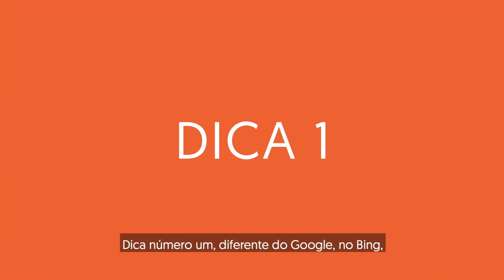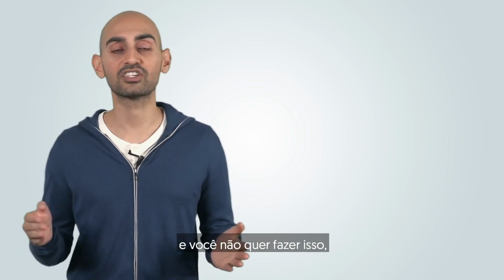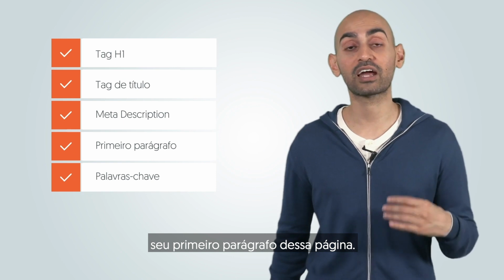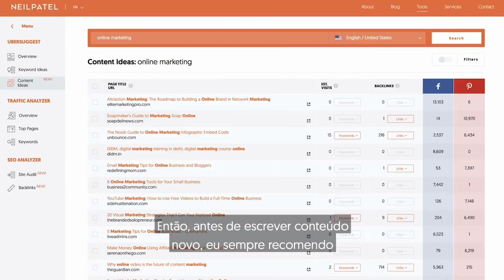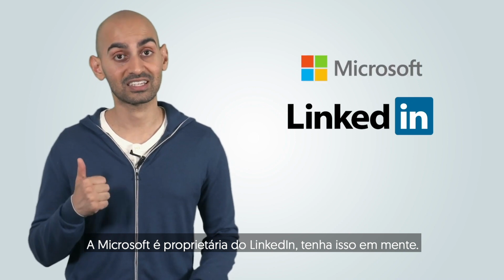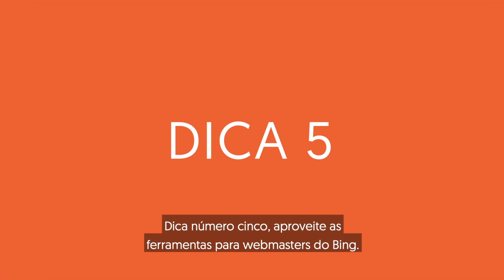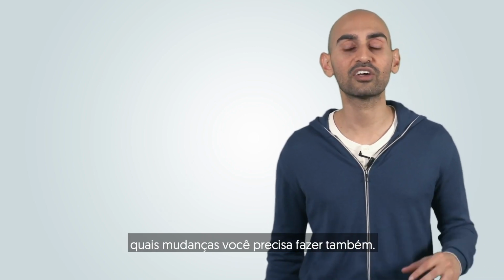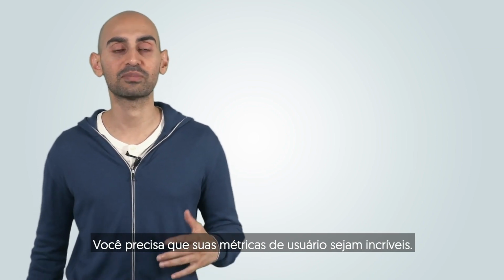Como Ranquear Na Primeira Página Do Bing | SEO No Bing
O Google não é o único mecanismo de pesquisa que existe. Existem outros mecanismos que estão recebendo centenas  e centenas de milhões de visitantes por mês, se não bilhões de visitantes por mês. Hoje eu vou ensinar como ranquear na primeira página do Bing.

Dica número um, diferente do Google, no Bing, descobrimos que domínios de correspondência exata têm um desempenho ainda melhor do que no Google.

Então, se o seu domínio é Hotels.com e você está tentando ranquear para todos os termos de hotéis, você vai se sair muito melhor no Bing do que se sairia no Google.

Procure pela versão exata correspondente de qualquer outra extensão, e se você já tem um site e você não quer fazer isso, certifique-se de que suas palavras-chave estão no URL. Com o Bing, descobrimos que esse é um fator super importante, porque estamos olhando para o nome de domínio e também para o URL.

Então, se suas palavras-chave não estiverem no seu URL, como seudominio.com.br /palavra-chave, você não vai ranquear tão alto para esse termo.

A segunda dica que tenho para você é, não esqueça o uso de palavras-chave nas áreas fundamentais.

Então, tag H1, tag de título, meta descrição, seu primeiro parágrafo dessa página. Se a palavra-chave estiver nos lugares certos, e novamente para recapitular, título, meta descrição, cabeçalho, primeiro parágrafo e, é claro, no meio do conteúdo também, é muito mais provável que você se saia melhor no Bing.

Se você não a tem em todos esses lugares, por exemplo, você pula a tag de cabeçalho, dentro dos primeiros parágrafos, você não ranqueará tão bem no Bing. O posicionamento de palavras-chave é muito importante.

A terceira dica, assim como o Google, conteúdo de alta qualidade é super importante.

Você não quer empurrar conteúdo medíocre. O Bing sabe que há muito conteúdo para indexar, eles estão na mesma posição que o Google, em que, se o conteúdo não for incrível, eles não querem ranqueá-lo.

Então, antes de escrever conteúdo novo, eu sempre recomendo verificar o Relatório de Ideias de Conteúdo no Ubersuggest, onde você pode digitar uma palavra-chave e ele mostra todos os posts de blog populares. Você não quer apenas copiar o que já é popular, você quer ter algo que seja novo, fresco, mas isso vai lhe dar idéias do que está funcionando e do que não está.

A quarta dica que tenho para você é, aproveite as mídias sociais. Ao contrário do Google, a mídia social é muito mais importante com o Bing.

Eles declararam publicamente como eles usam sinais sociais para determinar o ranking. Então você precisa de mais compartilhamentos sociais do Twitter, você precisa de mais compartilhamentos sociais no Facebook, você precisa se mostrar no LinkedIn. A Microsoft é proprietária do LinkedIn. A Microsoft também é proprietária do Bing. A Microsoft foi um dos primeiros investidores no Facebook.

Lembra de como eu mencionei na dica anterior, o Relatório de Ideias de Conteúdo no Ubersuggest? Ele mostra qual conteúdo as pessoas gostam e o que não gostam. Ele divide não apenas com base em backlinks ou eixo de pesquisa, também é dividido com base em compartilhamentos sociais.

Dica número cinco, aproveite as ferramentas para webmasters do Bing. Da mesma forma em que o Google tem ferramentas para webmasters.

Isso indicará erros, problemas, qualquer coisa errada com o seu site, o que você precisa corrigir. Você precisa aproveitar isso regularmente.

Quando você faz isso, você obtém mais informações, mais dados e isso ajudará você a ranquear melhor no Bing porque não é sobre o que você vê ou o que você acha que precisa ser melhorado, as ferramentas lhe dirão quais mudanças você precisa fazer também.

A sexta dica que tenho para você é, se concentre na experiência do usuário. O Bing, nos últimos anos está focando bem nisso. Como alguém fazendo uma pesquisa, clicando em um resultado e, em seguida, apertando o botão voltar imediatamente e saindo do seu site, você está dando às pessoas o que elas estão procurando com base em sua pesquisa? Elas estão indo para várias páginas no seu site?

E a última dica que tenho para você é conferir o Relatório de Análise de SEO no NeilPatel.